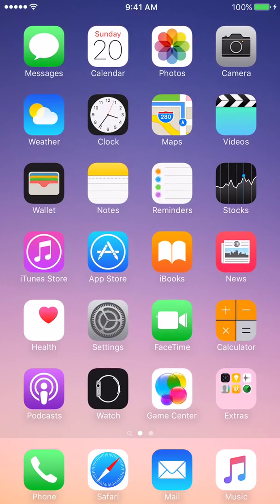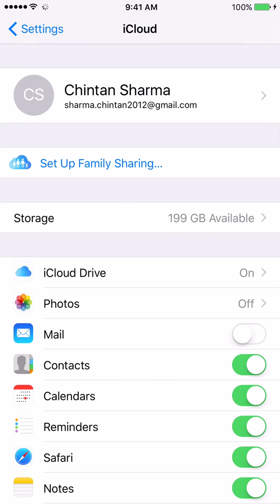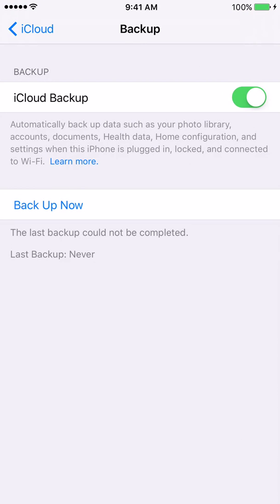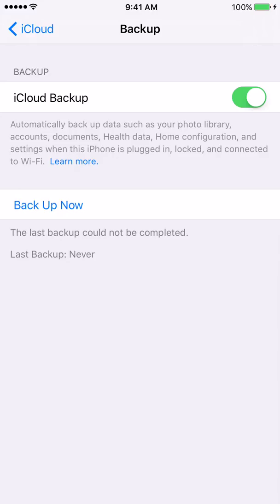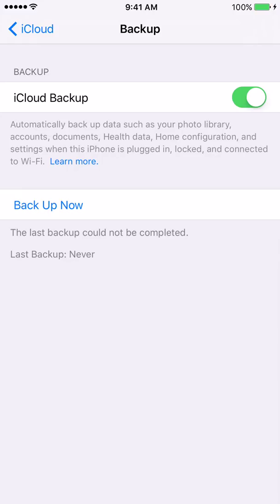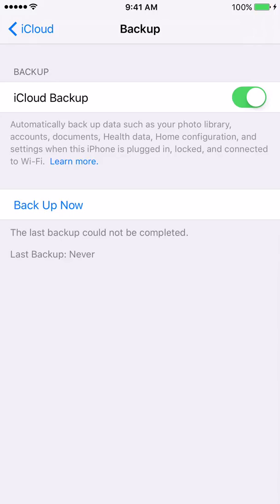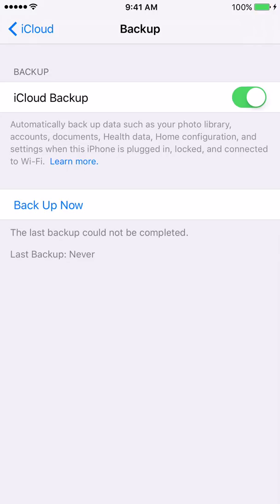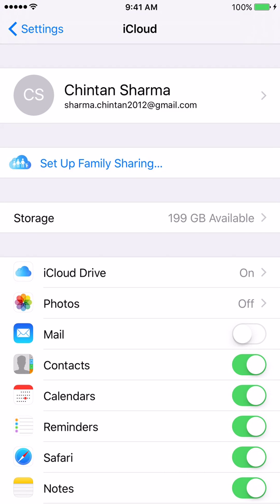How to do a iCloud backup Part 1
Apple's iCloud back up feature is very powerful and useful. In this video I am going to show you how to back up all of your important information that is on your iPhone and have it sent to iCloud.